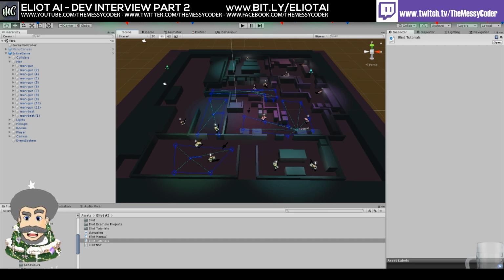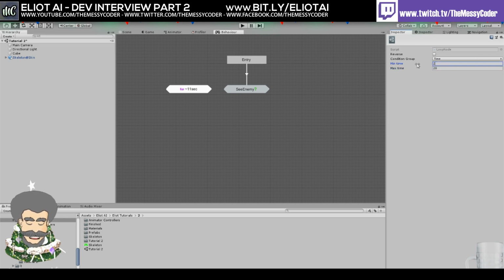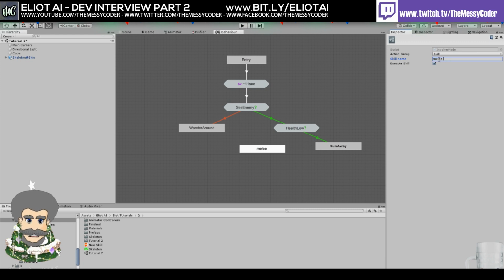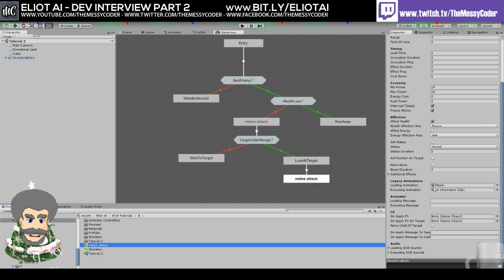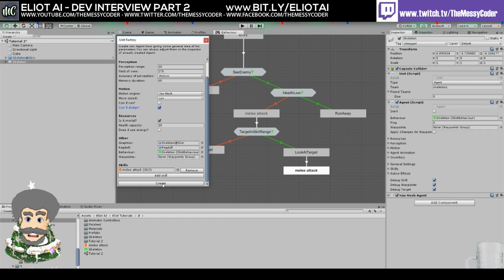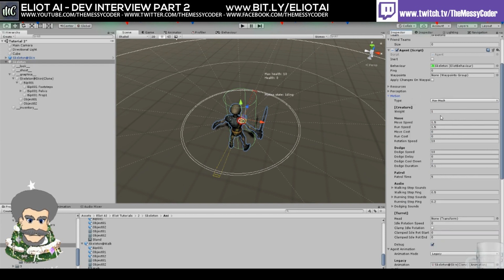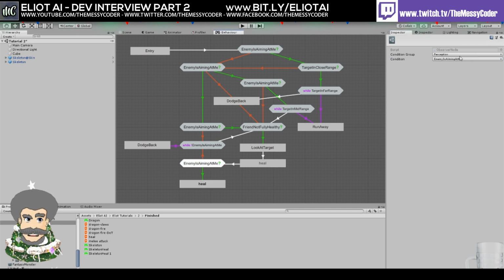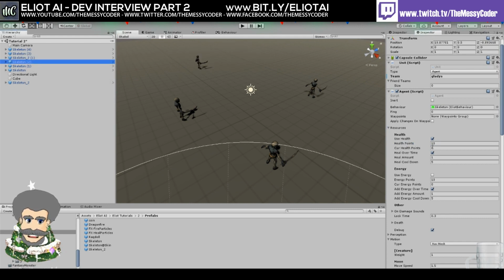Unity Interview - Eliot AI Framework (Part 2)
Create high quality AI in a matter of minutes with the help of visual programming and a library of algorithms that are ready to provide your Agents with almost any type of interaction you might want in your game.

Eliot is a set of tools that focus on letting you prototype and build characters (AI) in your games with as little distraction as possible. Focus on what is truly important to achieve the goal faster!

This was taken from my live stream on Twitch, where every Fridays & Saturdays I broadcast playing, developing and doing live game dev interviews.